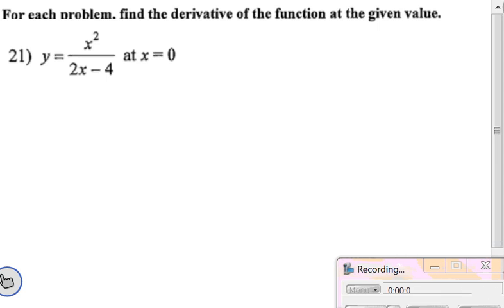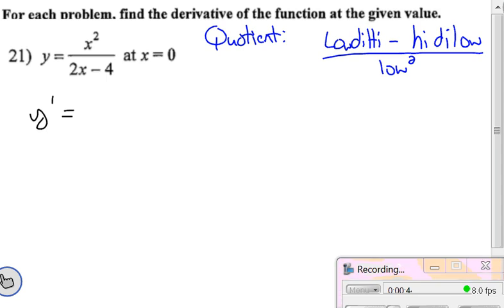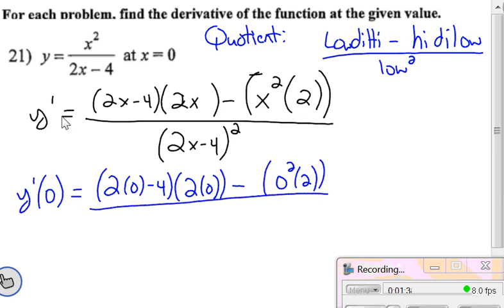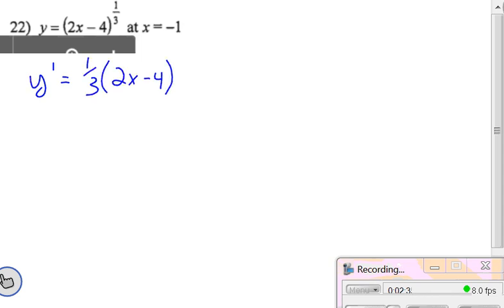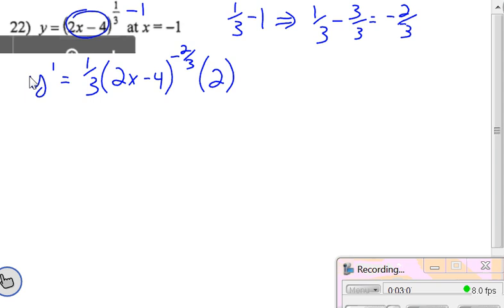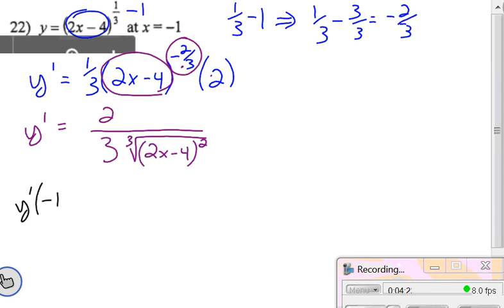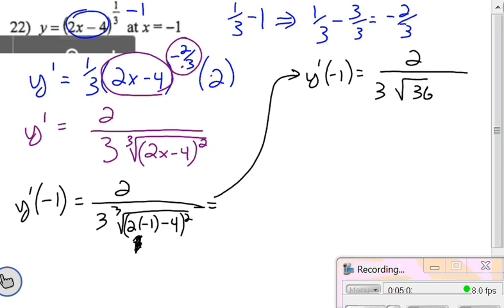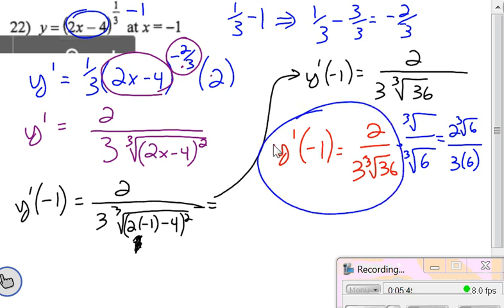FUN CALC Sem 1 Review Part 2 # 21,22